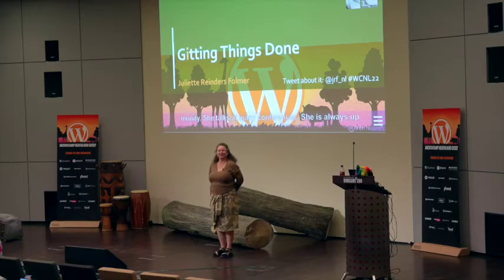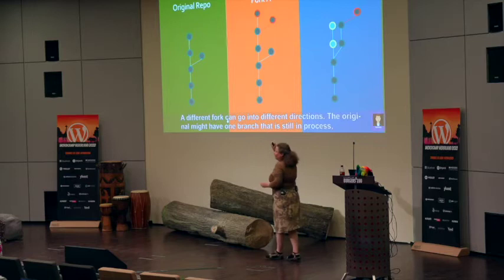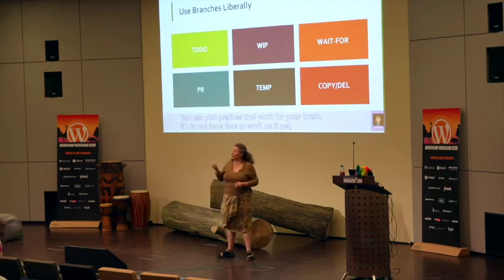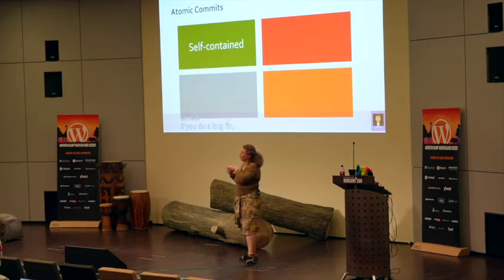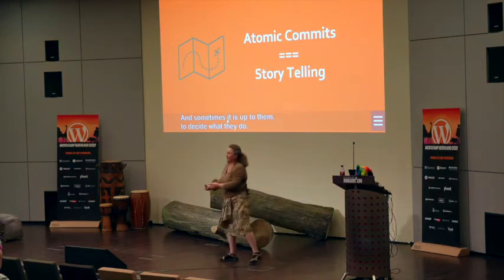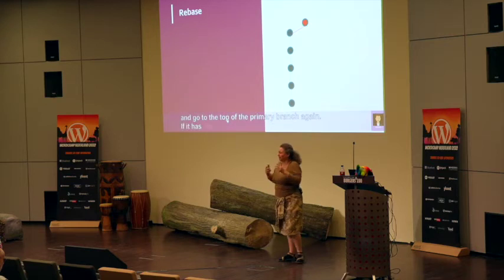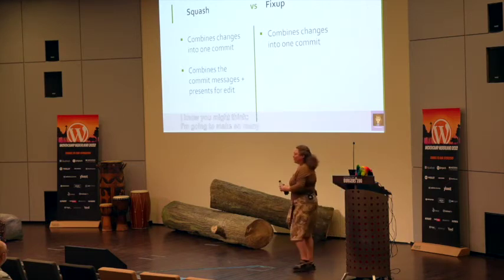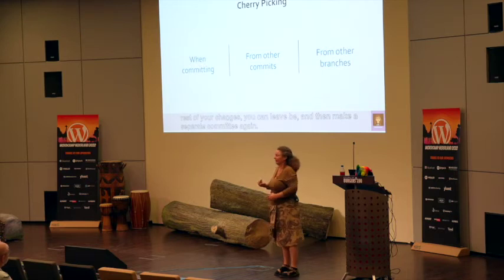Juliette Reinders Folmer: Gitting things done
Git is the modern-day version management system of choice.

We all know how to commit, push, pull and merge. But what about (interactive) rebasing, fixing up commits, cherry picking lines and bisecting the history?

And what are those atomic commits you keep hearing people talk about, and why would they be of any use to you?

Come and learn how to get the most out of the tooling you already use every day, find ways to make life easier on the people who review your code, and leave knowing how to create a clean commit history which is a joy to peruse.